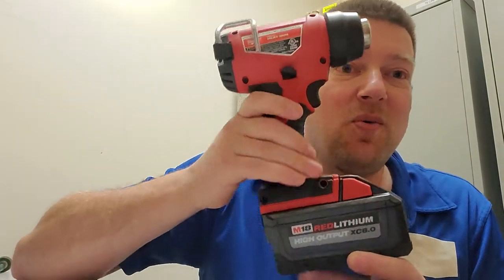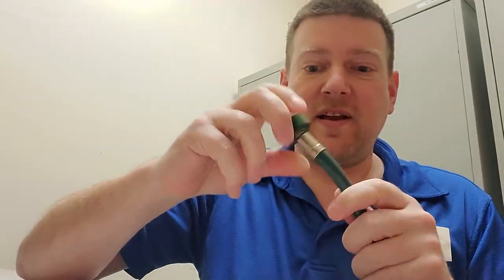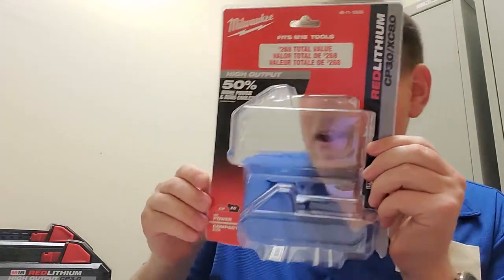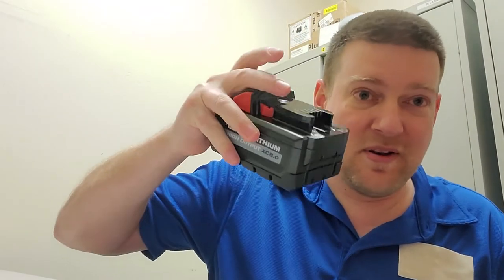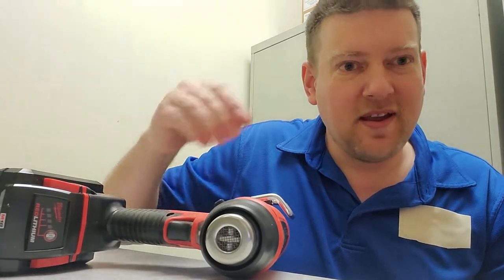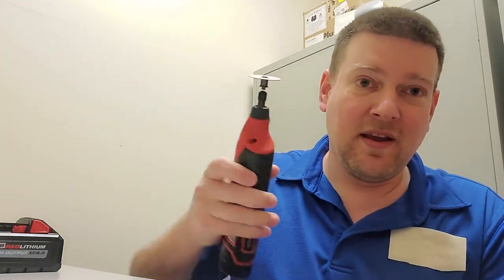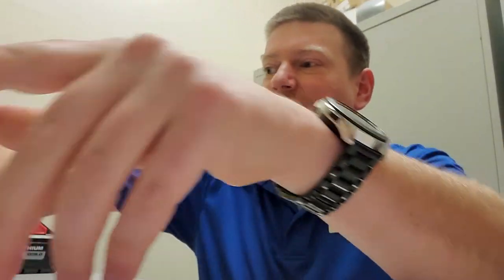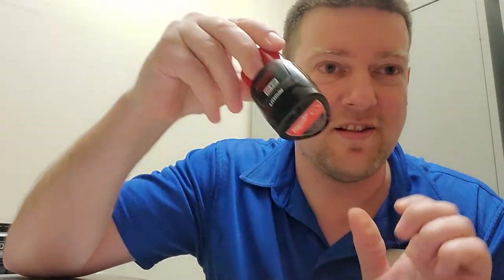New Tools! Going Cordless!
I'm loosing the last of my corded tools. Let's take a look at the Milwaukee 2688-20 cordless compact heat gun and the Milwaukee 2460-20 cordless rotary tool!